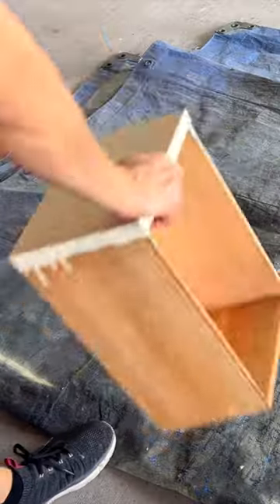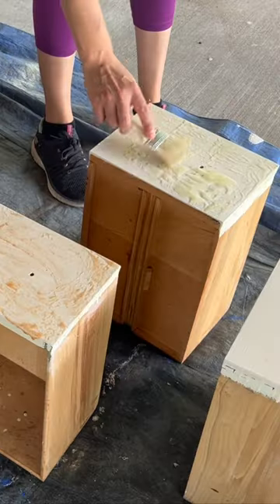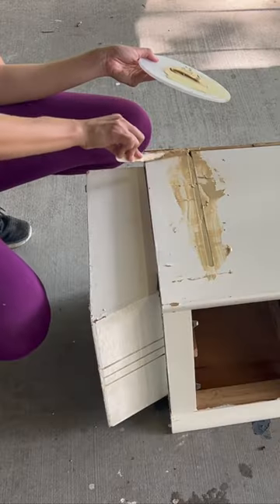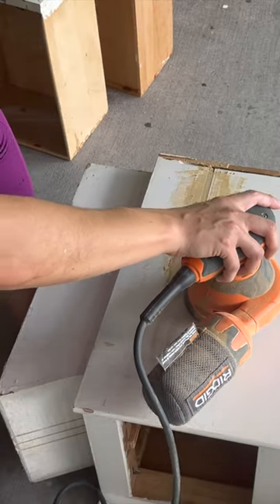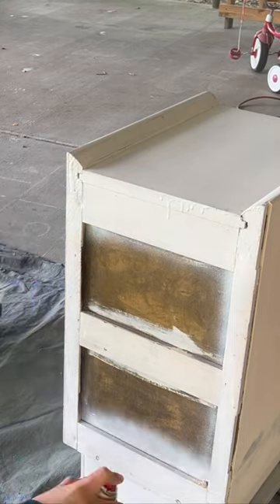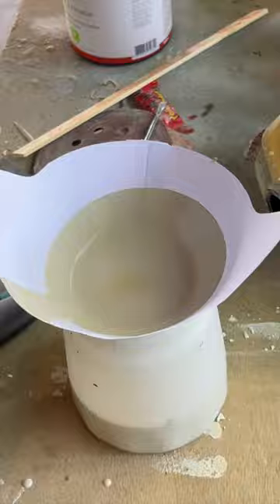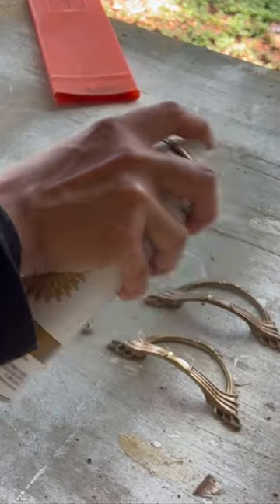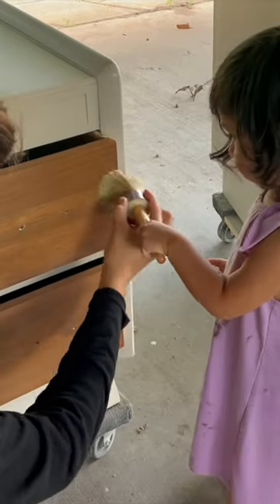I GAVE THESE NIGHTSTANDS A MUCH NEEDED MAKEOVER